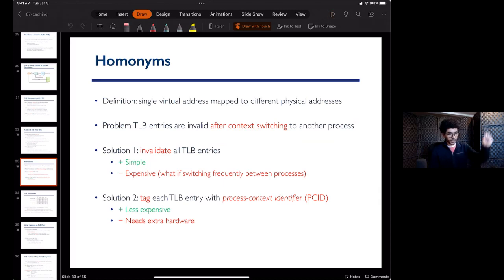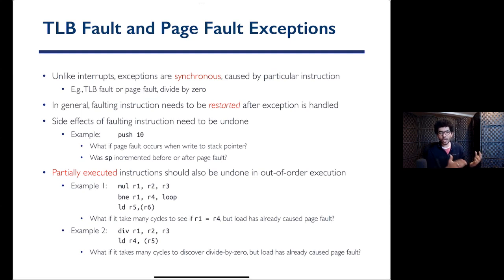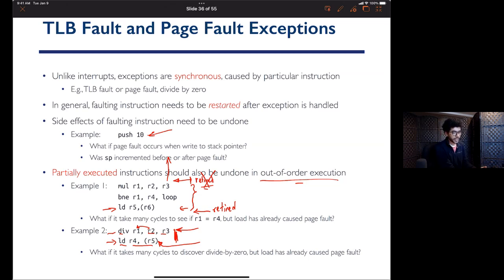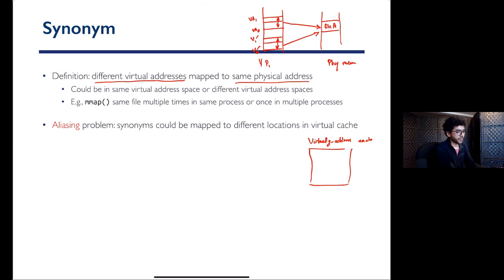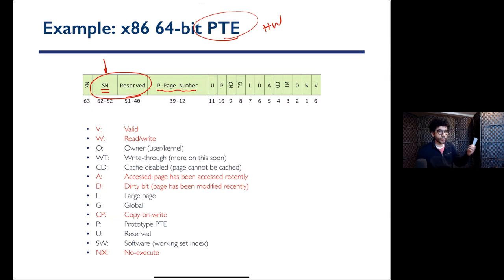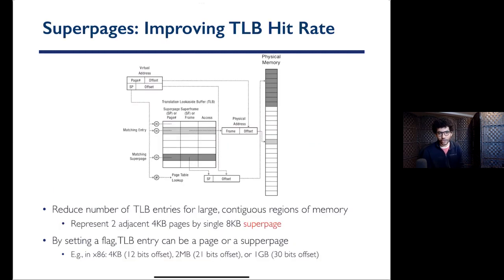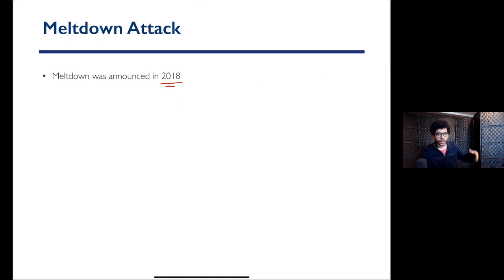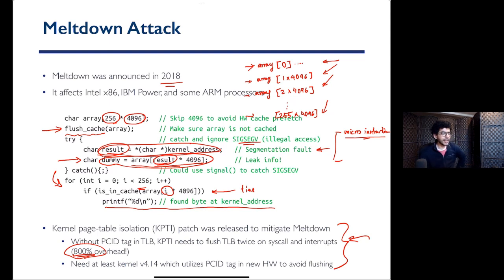Lecture 19 - SE 350 - Operating Systems - 03/17/2022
- tlb
- virtually addressed caches
- Meltdown attack